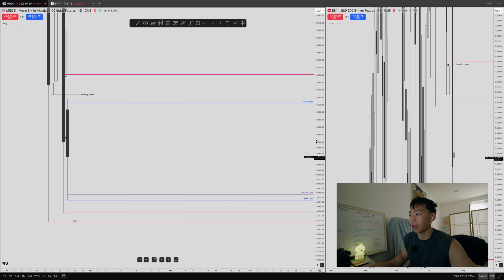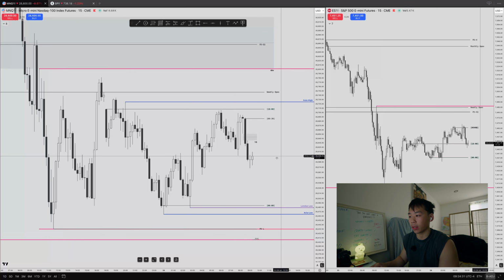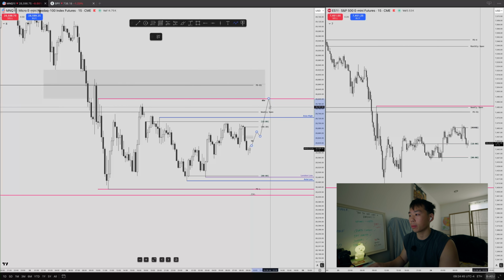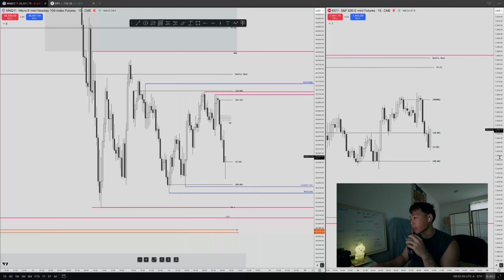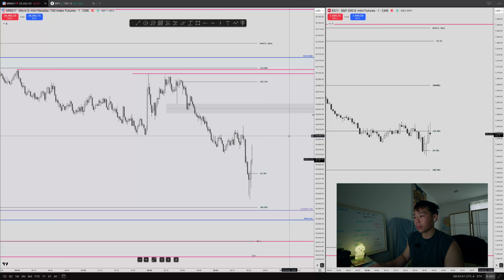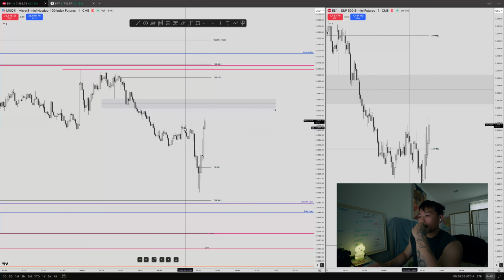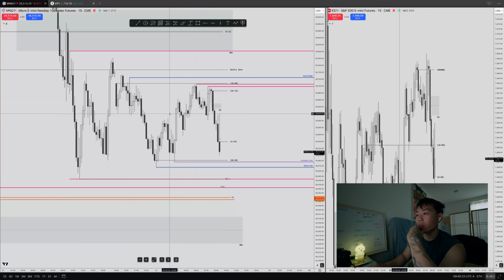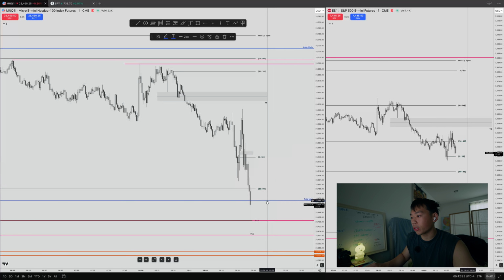i missed an A+ setup...LIVE TRADING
ain't no way

no socials...we locked in